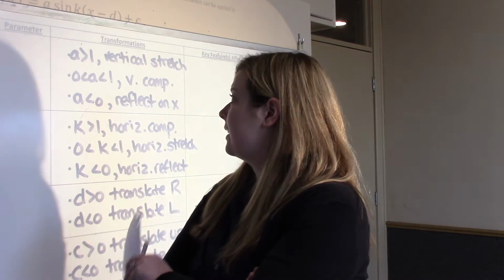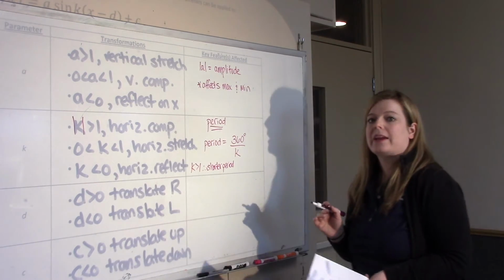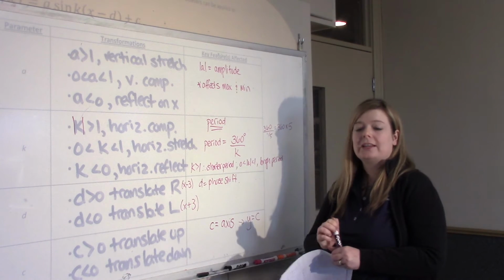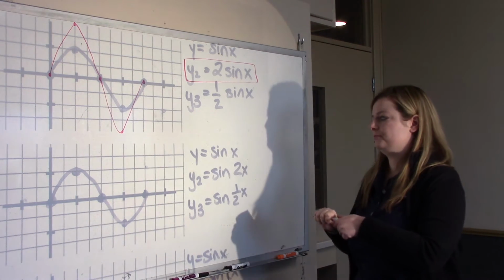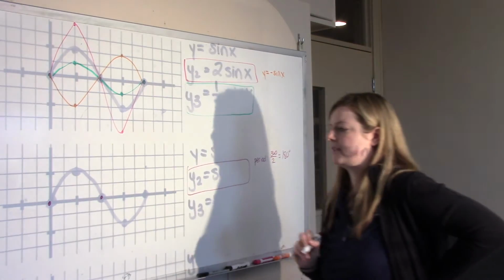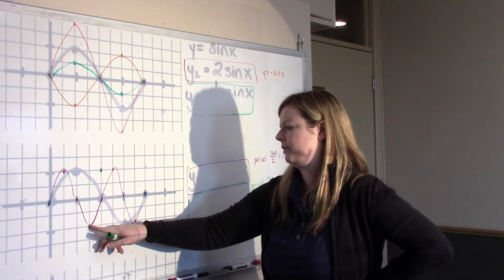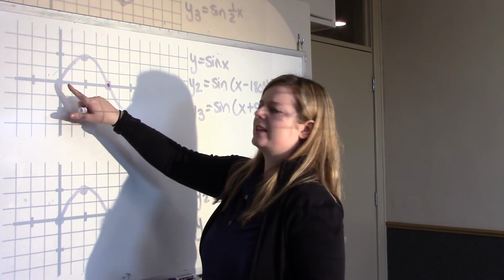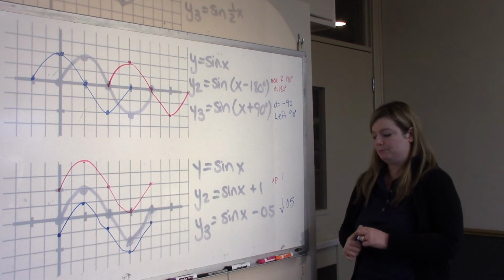Transforming Sinusoidal Curves Simple